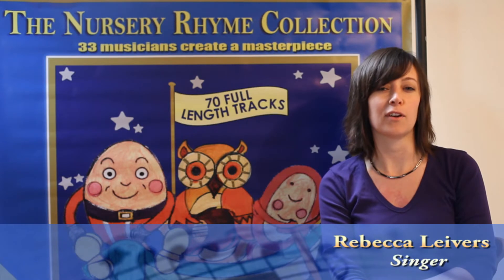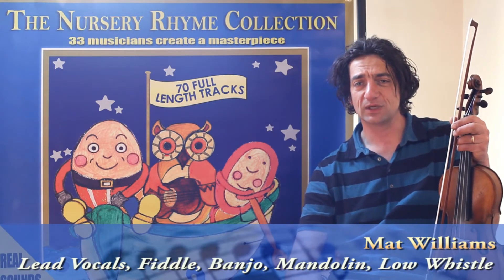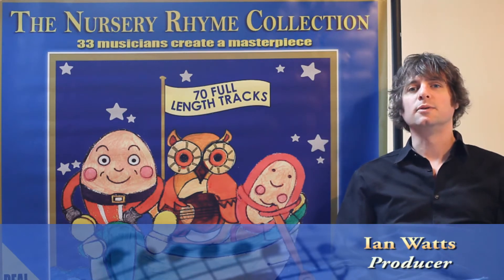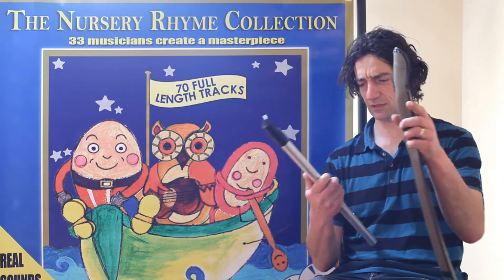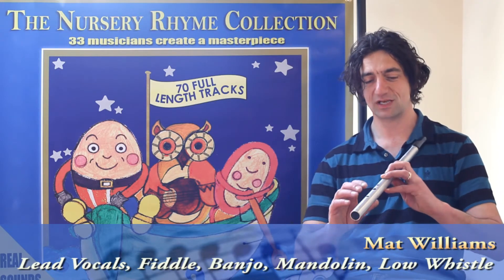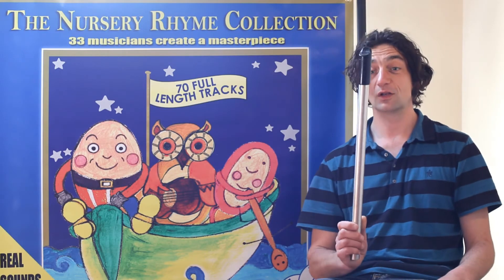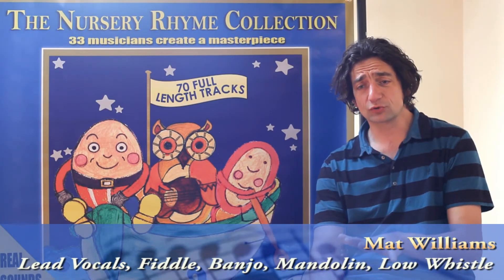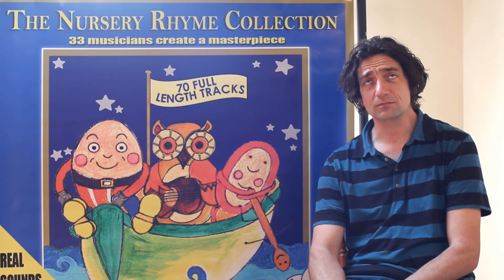Little Liza Jane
Little Liza Jane as released on the most ambitious Nursery Rhymes album ever recorded Interview with the producer.